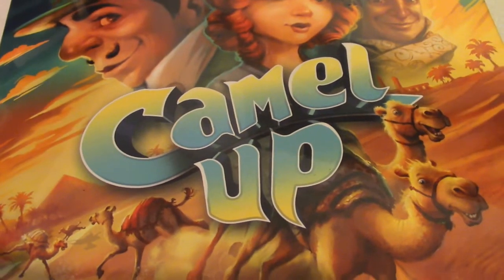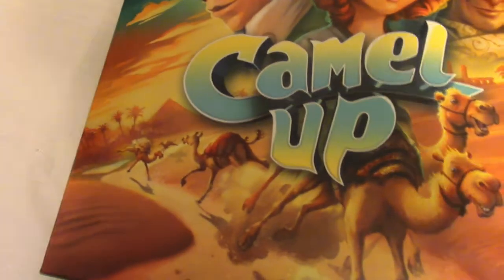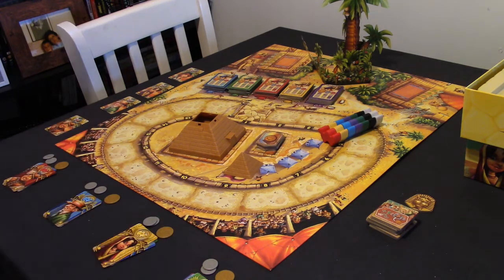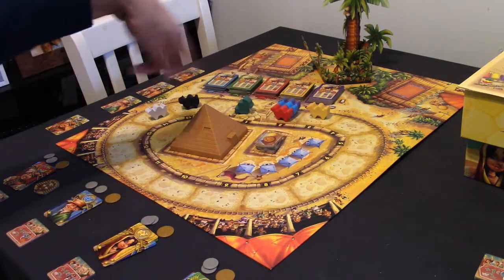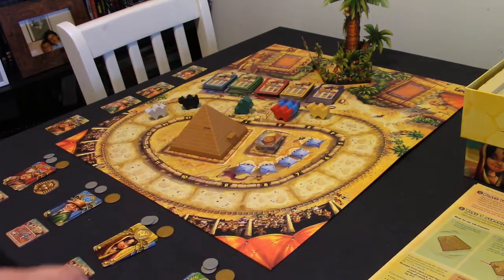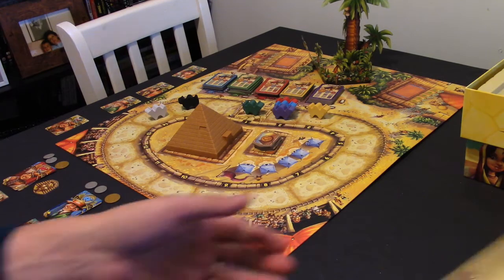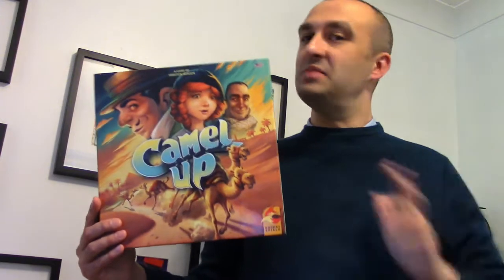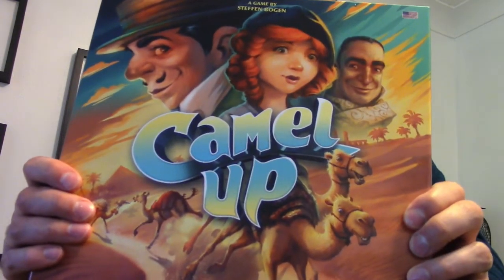GAME CLUB CAMEL UP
Its race day in Egypt. Camels are the game and money is the fame. Win enough and be the best at it!